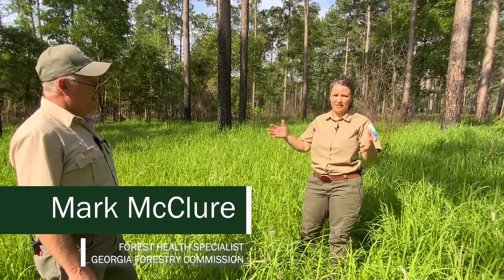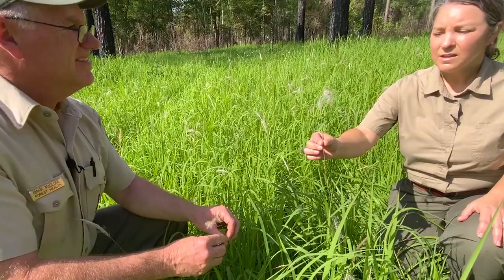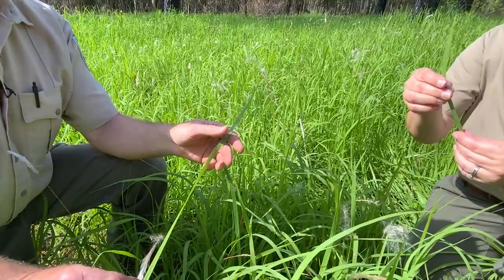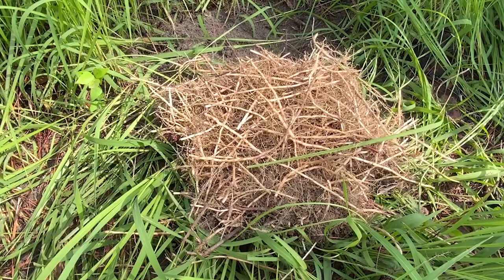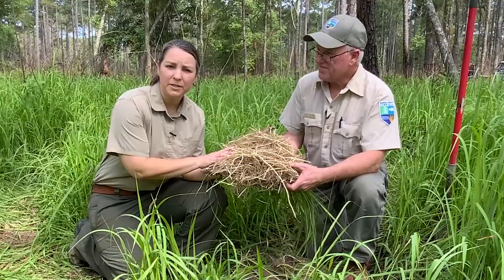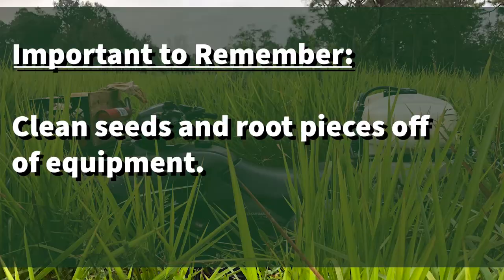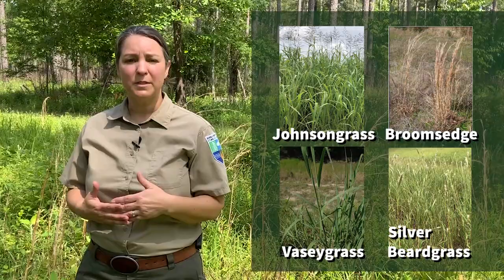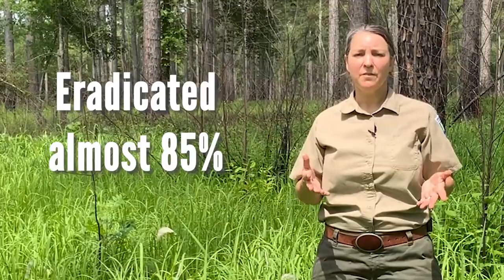Cogongrass: Identifying one of the most Invasive Plant Species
Cogongrass is one of the most invasive plants in Georgia. Follow along with Lynne Womack, our Forest Health Coordinator, and Mark McClure, our Forest Health Specialist, as they discuss the characteristics, common look-a-likes, and location of Cogongrass.